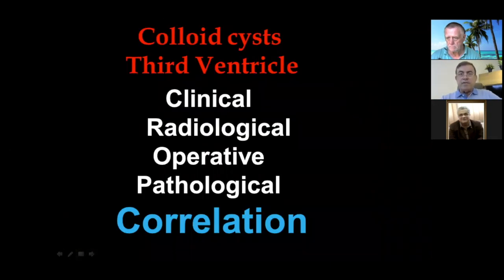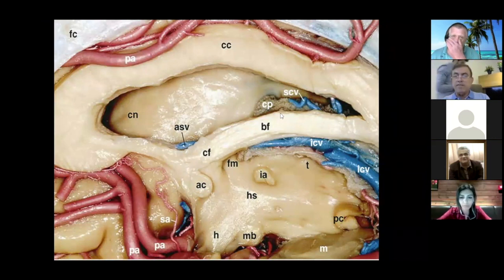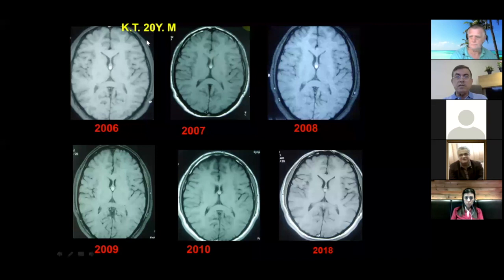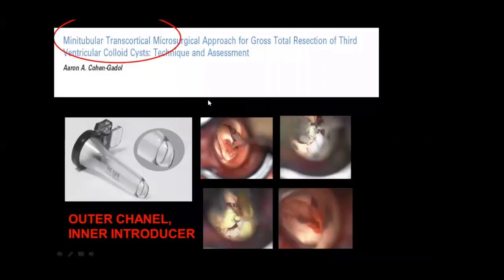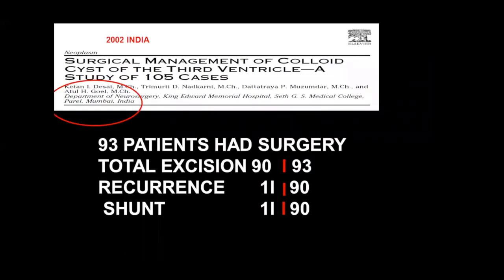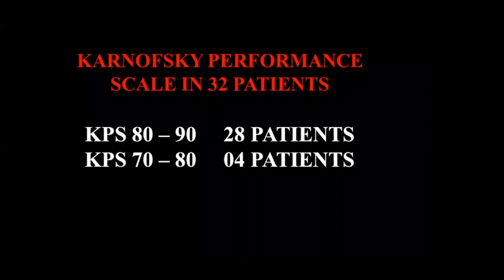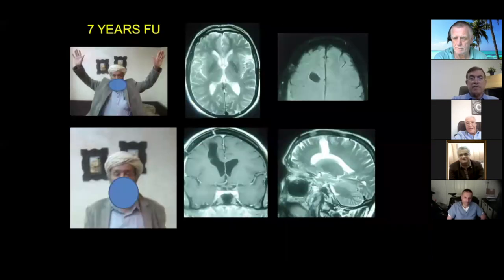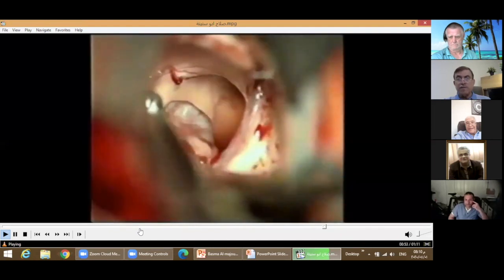Colloid Cysts Third Ventricle Personal Experience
This video is about Colloid Cysts Third Ventricle Personal Experience Neurosurgical.TV  performs frequent webinars concerning Neurosurgery with world wide specialists.